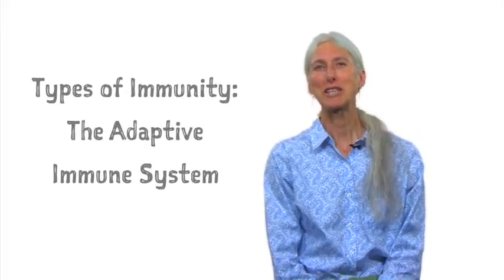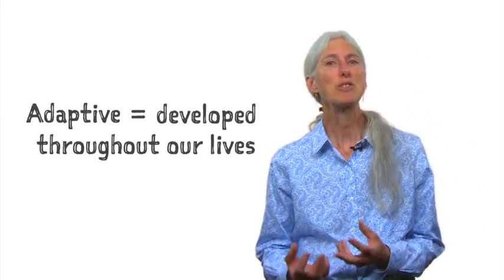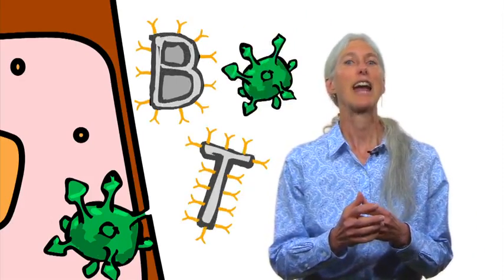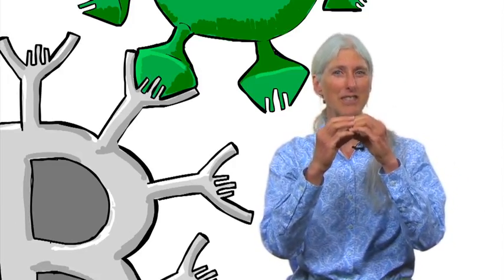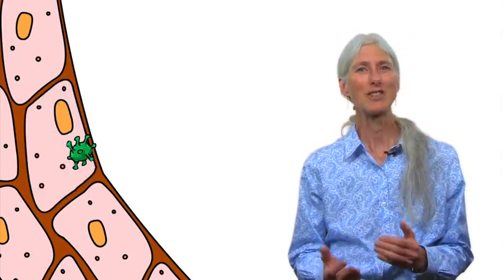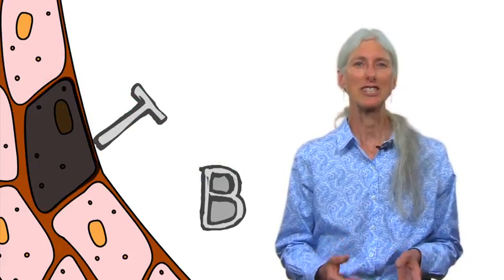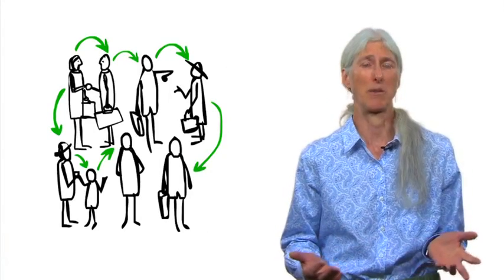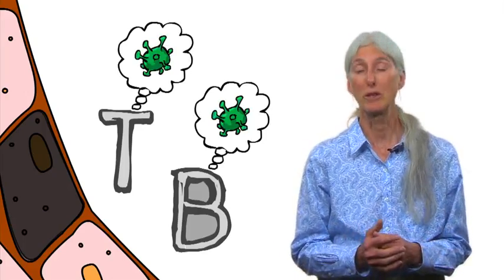Week 2 Video 2: Types of Immunity Adaptive Immune System